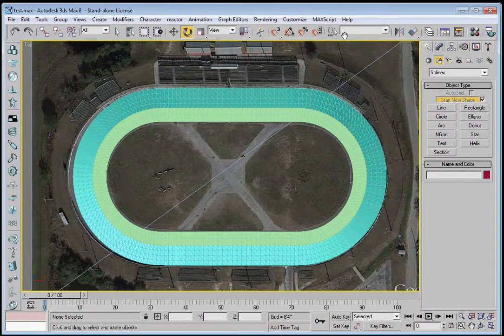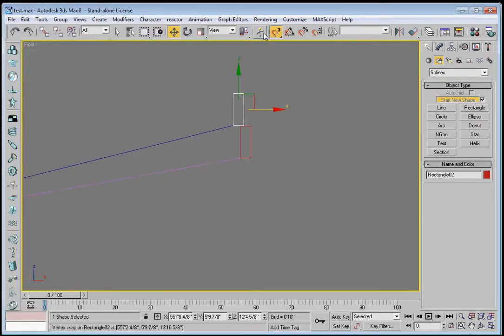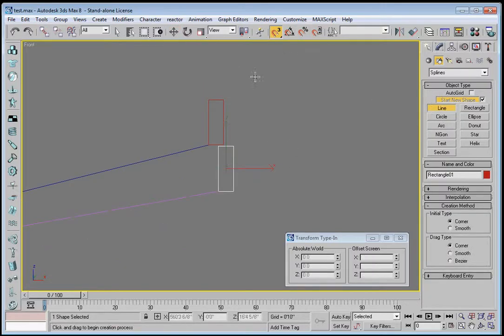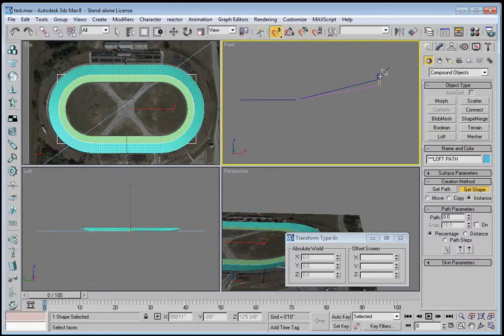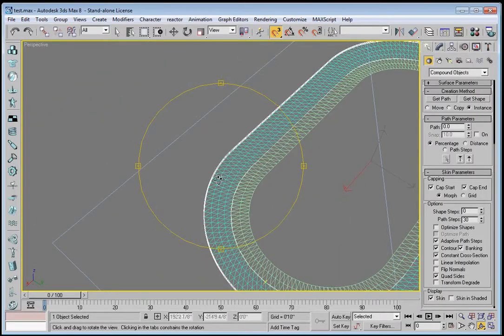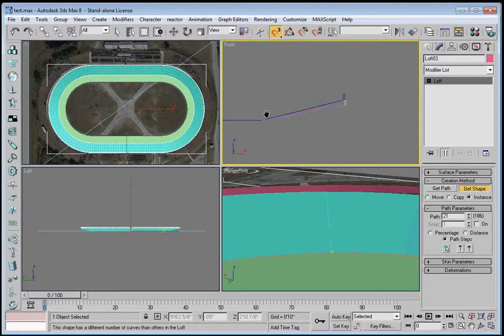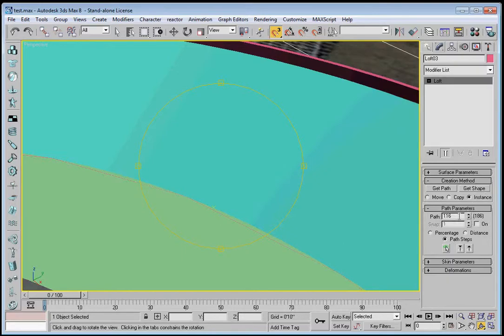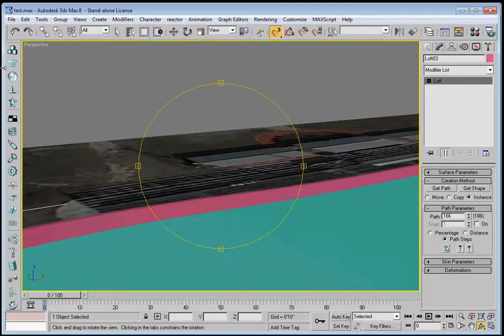Basic Track Creation - Part 5: Walls and Fences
Basic Track Creation - Part 4: Path Steps
In this video we cover how to make walls and fences using the same path step procedure as the track surface.